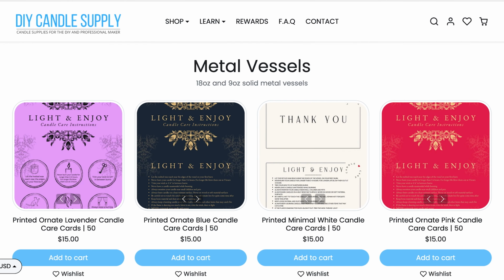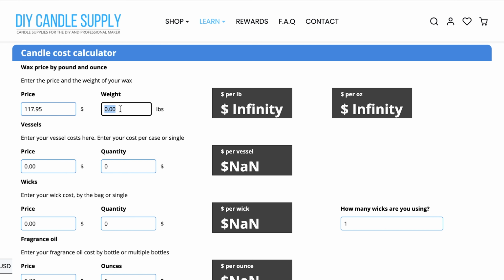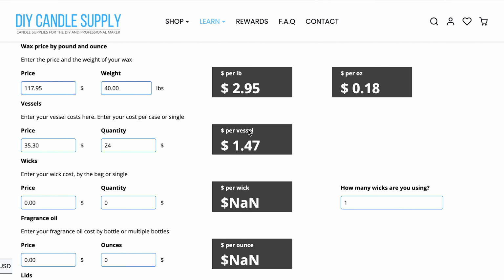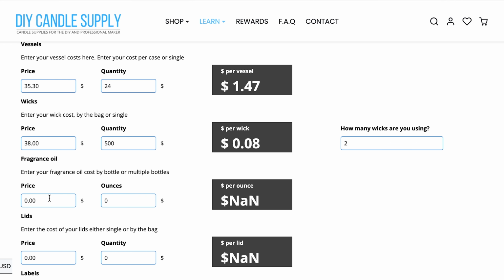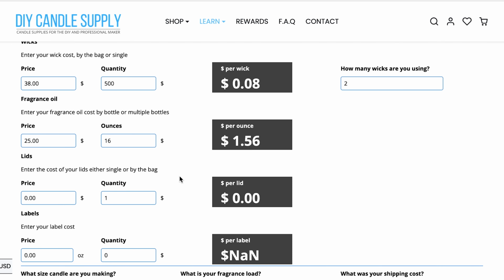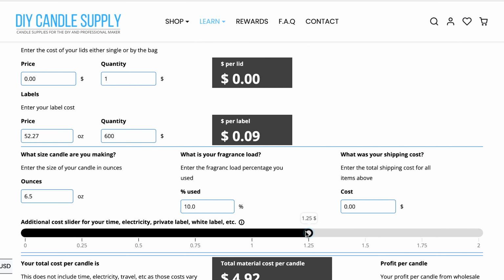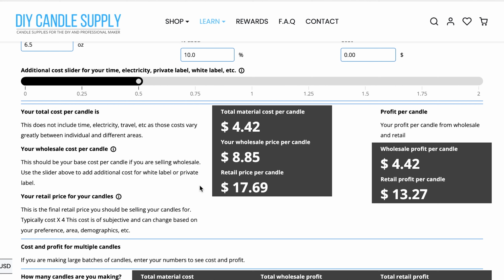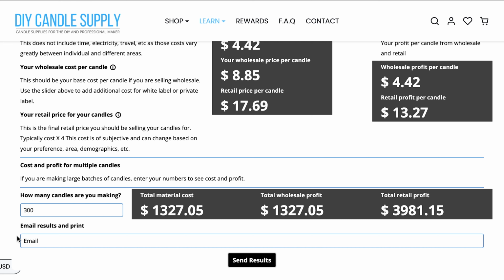How To Price Your Candles For Profit | Step By Step: How To Figure Pricing For Wholesale and Retail!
One of my most asked questions or questions I see in candle groups is probably "how do I price my candles?" I've been meaning to make this video for AWHILE and glad I finally did! I'll walk you through step by step how to calculate your cost of goods (COGS) what costs you should be calculating for your candles, how to price them for both wholesale and retail, and even showing you a FREE CALCULATOR from @StandleyHandcrafted that does most of the work for you!

If no one has told you today, I'm always rooting for you friend!

Let's Hangout Between Videos!

ToAuto Wax Melter
Presto Pot Wax Melter
Shelf I Use To Hold My Presto Pot
Matte Black Candle Tins
Wax Melt Clamshells
Wax Pouring Pitcher
Digital Thermometer
Piston Funnel I Use For More Precise Filling
Glass beakers For Measuring Fragrance Oil
Glassine Bags For Wax Melt Samples
Square Mold I Use To Make Wax Melt Samples
Large Bottles for Pre-Mixing Fragrances
Glass Stirring Rods
Pipette Droppers
Funnel Pitchers For Making/Pouring Room Sprays
Funnel Set For Pouring Room Sprays In Bottles
Polymailer Bags I Use To Ship Wax Melts
White Honeycomb Packing Paper
Kraft Honeycomb Packing Paper
Krinkle Paper
Postcard Paper I Use To Print Candle Care And Thank You Cards
Shipping Scale (Would not Recommend For Weighing Wax\Fragrance)
Rollo Thermal Shipping Label Printer (The One I Use)
Rollo Thermal Shipping Label Printer (Newer Wireless Version)
Rollo Thermal Shipping Labels
Rotating Pegboard For Holding Wax Melts (Holds About 120 Wax Melts)
Pegboard Hooks
Acrylic Sign Holders
Tent I Use For Events
Foldable Wagon For Transporting Things During Markets\Events
Thank You Bags For Events
Money Bags For Events
6 Foot Folding Tables
6 Ft Fitted Tablecloths For Market/Event Setup

*All The things I Use For Product Photos:*
Hard Foam Photo Props
Camera I Use For Product Photos
Updated Version Of The Lens I Use For Product Photos
Lights I Use For Filming & Product Photos

Camera I Use For Filming Videos
Lens I Use For Filming Videos